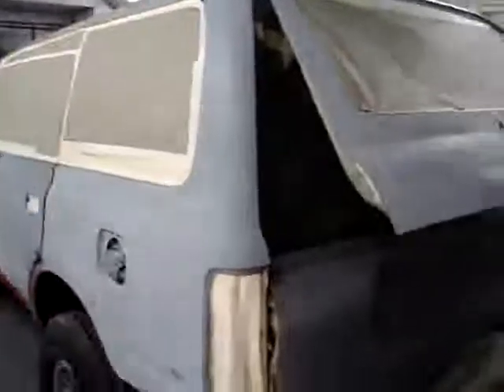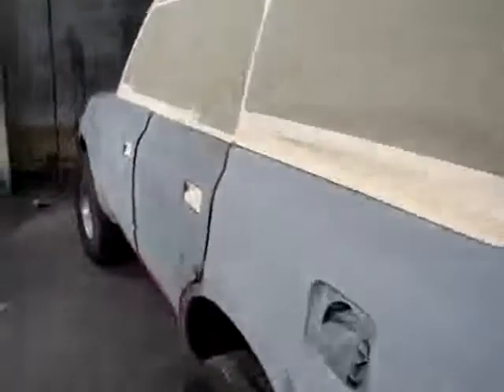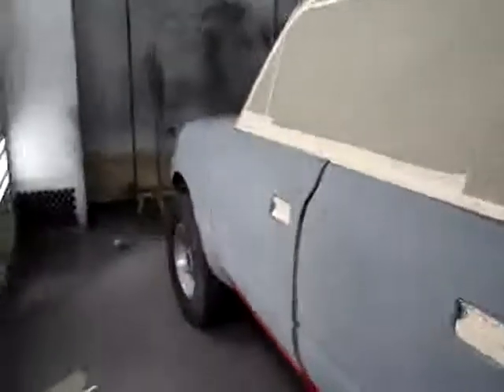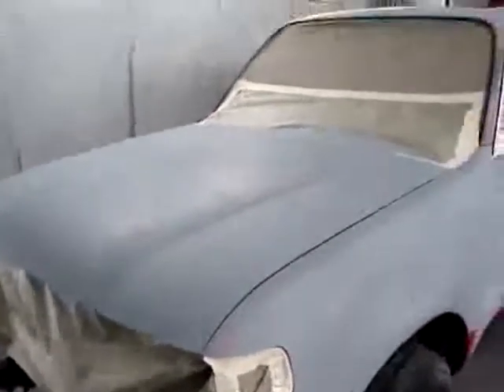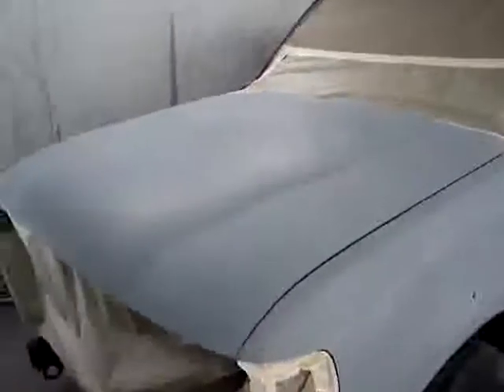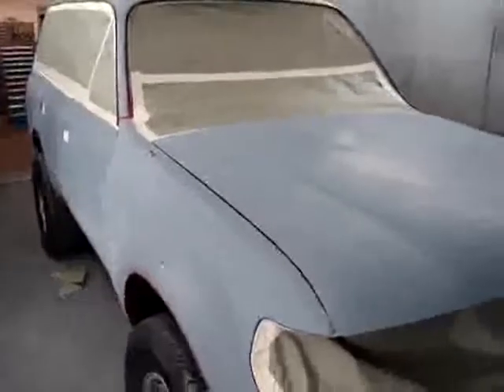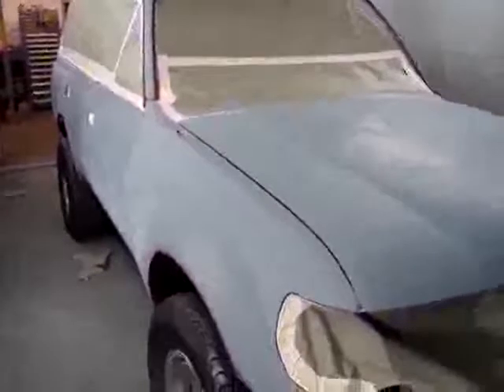Restoration 1993 FZJ80 | Video 17